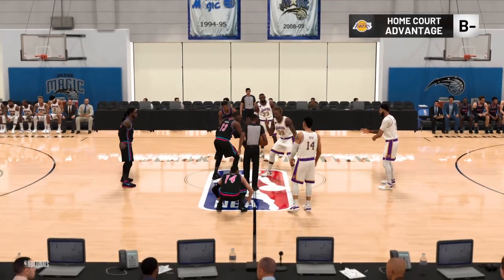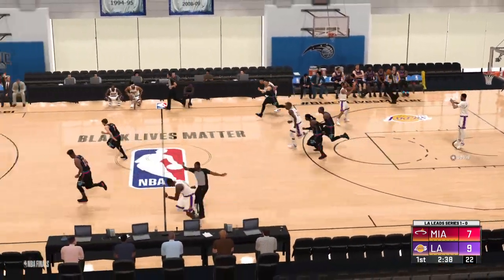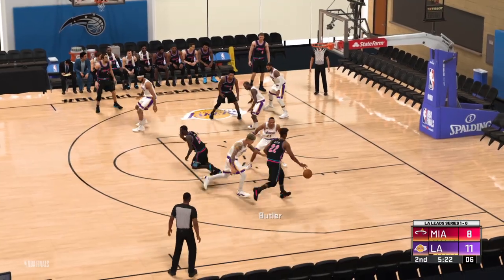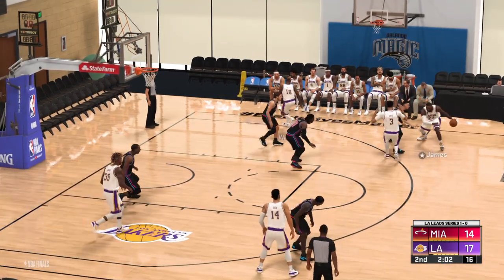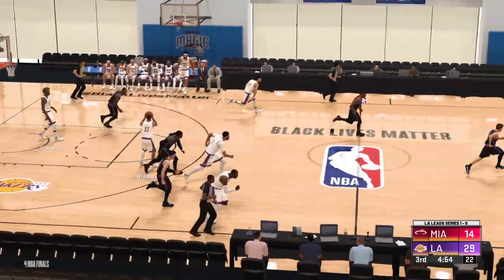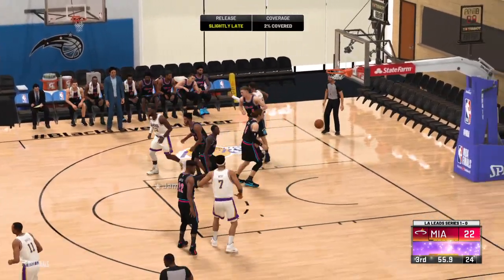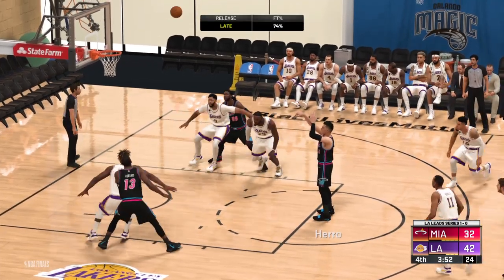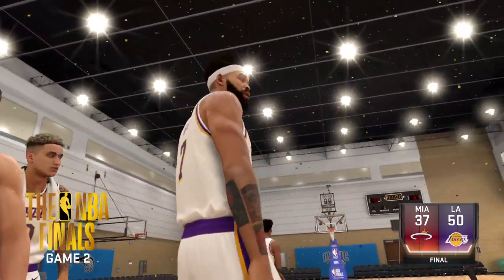Lakers vs Heat NBA 2k20 My Finals @ Orlando Bubble Game 2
Pls Follow and Share our stream in Facebook Page FantaZ Gamertv
YouTube Gaming Channel OBI Tv
that will be much appreciated